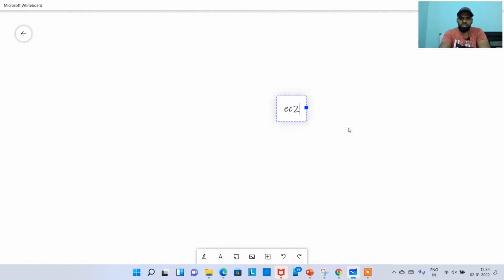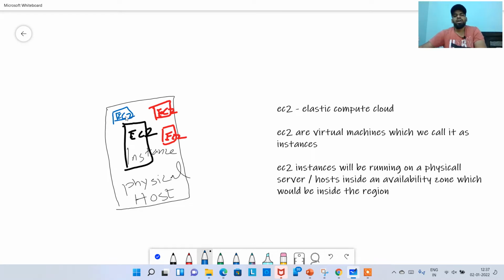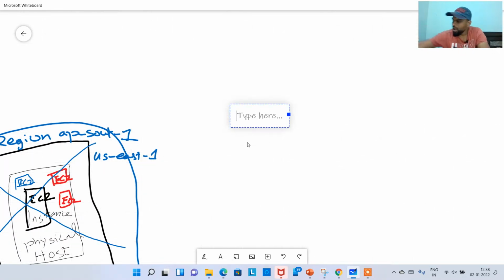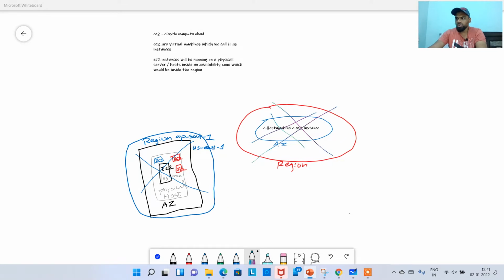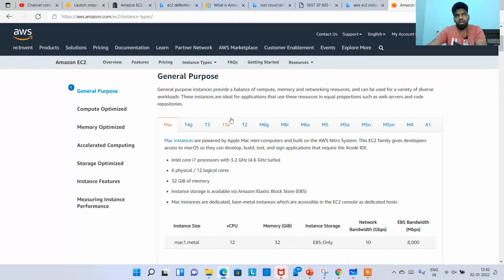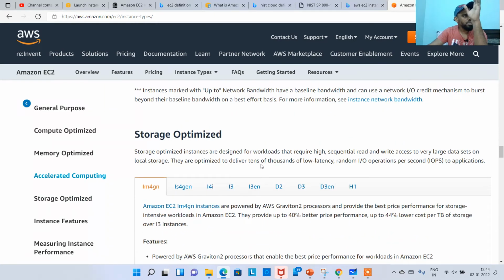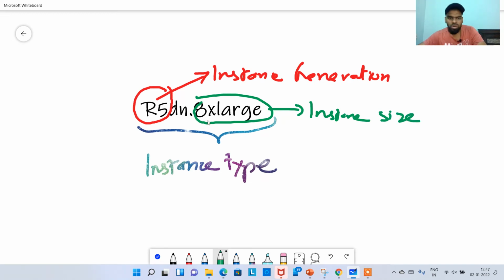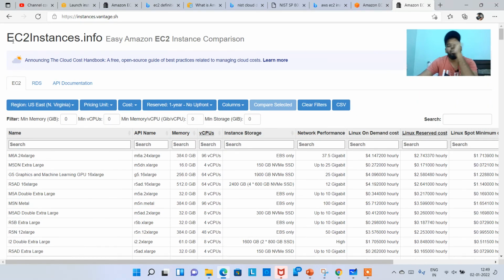3_EC2 Categories and Instance Types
In this video explained about ec2 architecture, ec2 categories and how to read ec2 instance types.